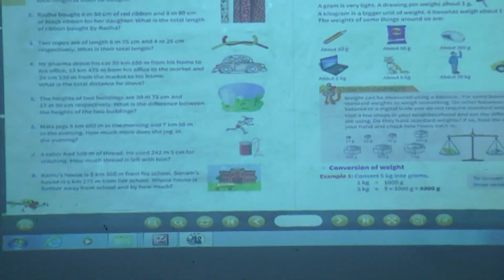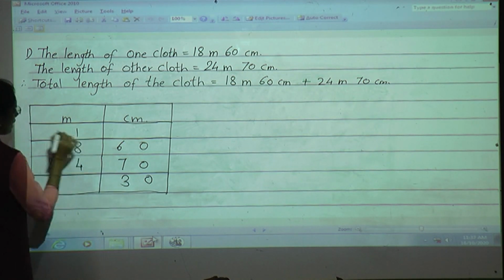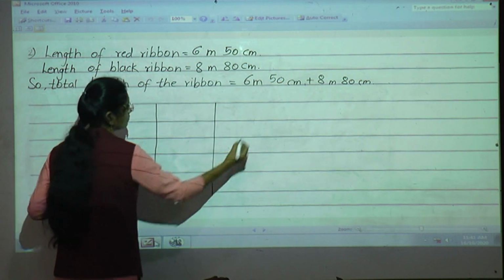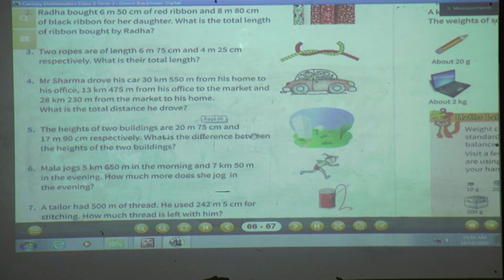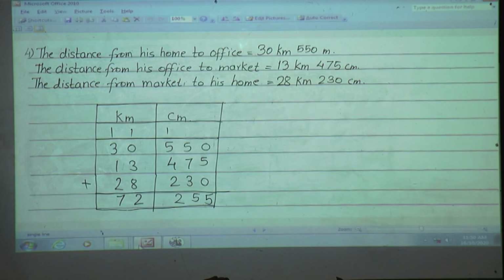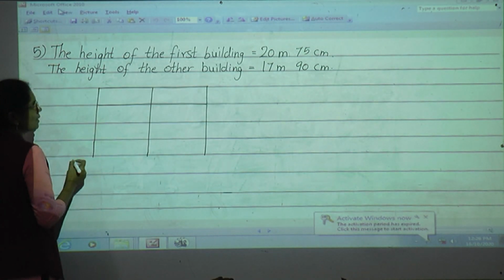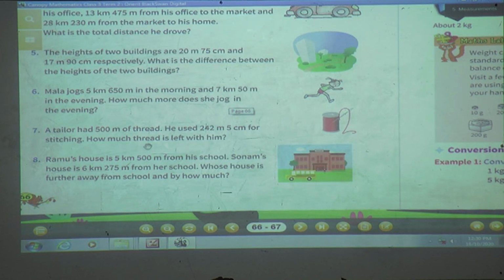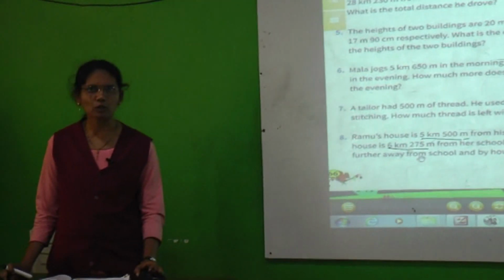287 Std III Maths L No 05 Episode 85